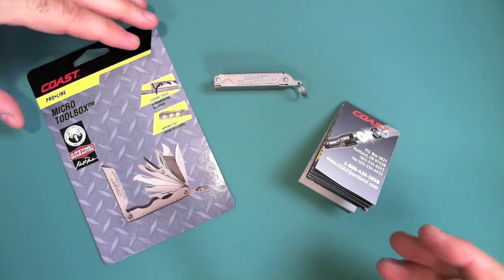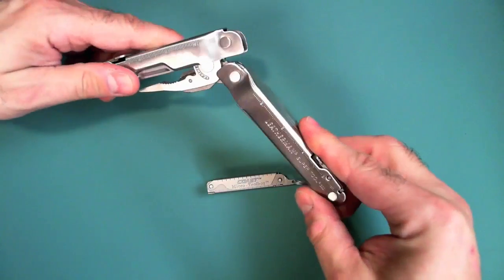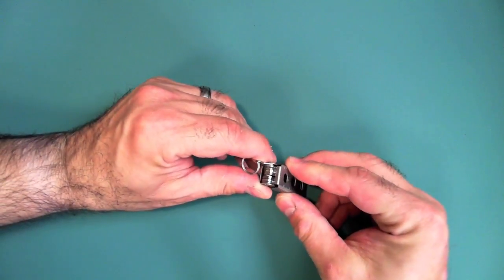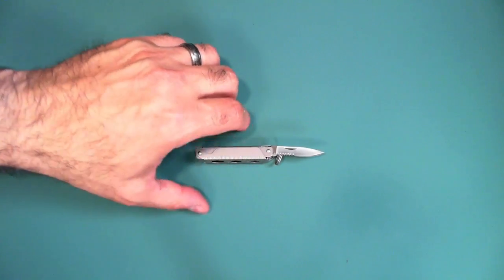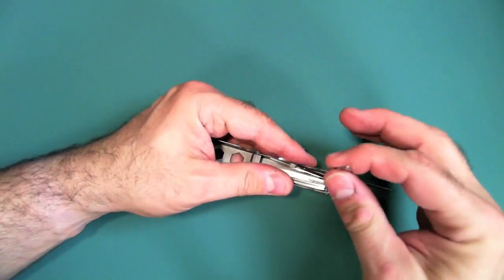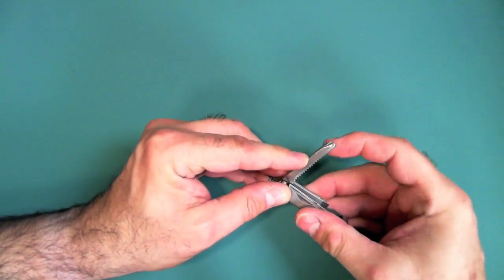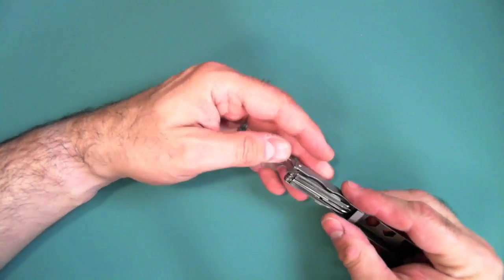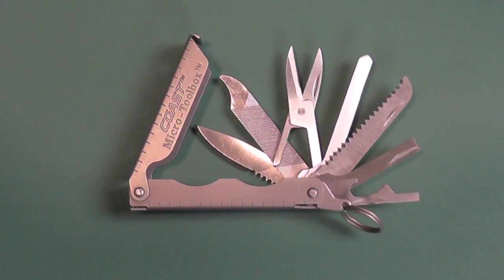Coast Micro Toolbox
My YouTube Shipping Address is:
Fred Hart